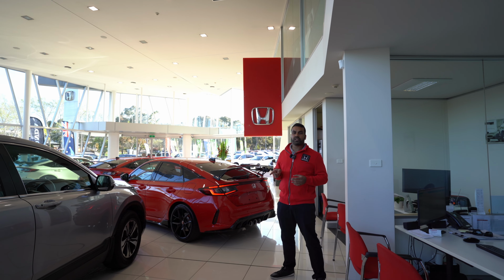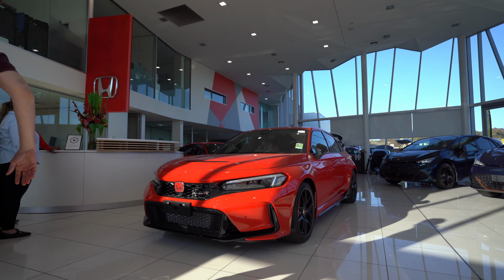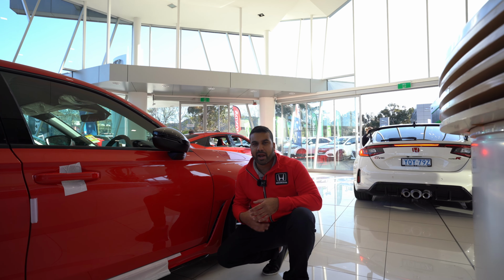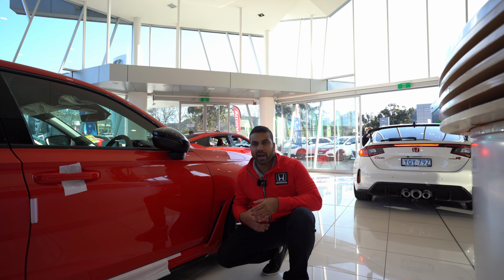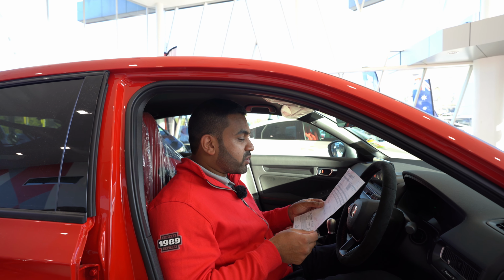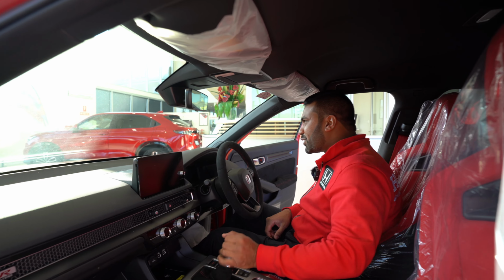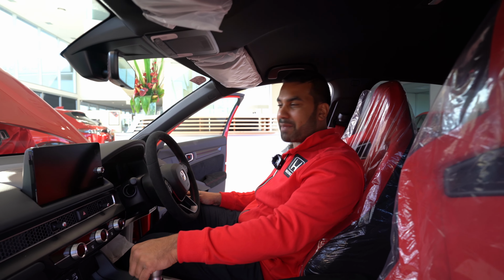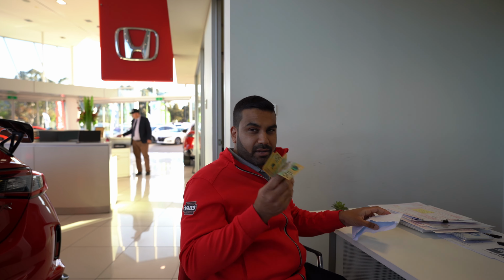Picking up my Brand New FL5 Civic type R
Hey everyone! 🚗✨ Today, we're visiting Capital Honda in Canberra to witness Saad finally getting his hands on his FL5 Honda Civic Type R. It's been a wait, but trust us, it's been worth every second!

We picked this car up back in September, but as you'll see in future video's, we've had a lot going on, hence the delay!

Join us as we casually explore the FL5, giving you an authentic look at the entire process, from our first impressions to delivery.

This series is all about the nitty-gritty details of owning a new car. We'll be throwing on some Paint Protection Film (PPF), tinkering with a few mods, and just enjoying the heck out of this beautiful machine.

We've got some cool stuff lined up, so stick around for future episodes that are all about the joy of Honda!

Your support means everything to us. Drop your comments, let us know what you think, and keep the obsession alive with Obsession Car Detailing. Oh, and of course, stay protected! 🛡️🚗